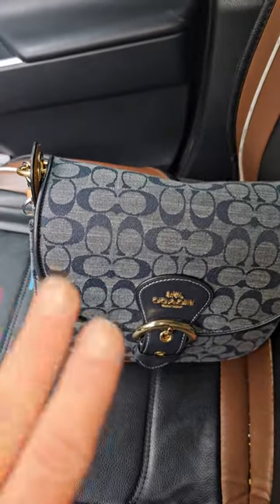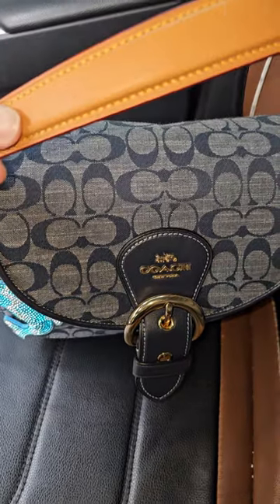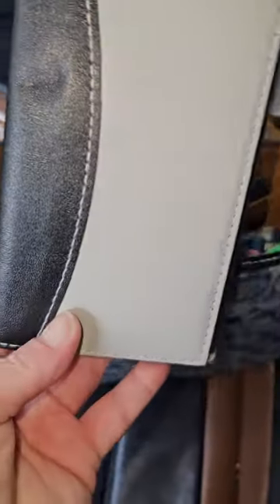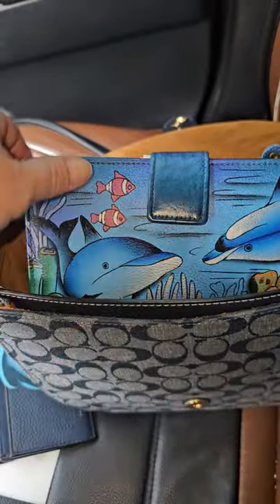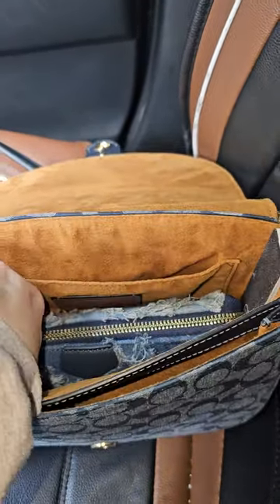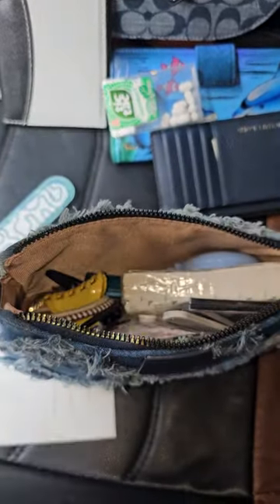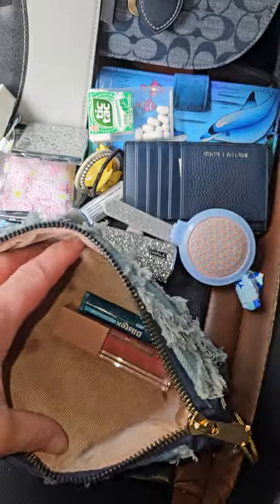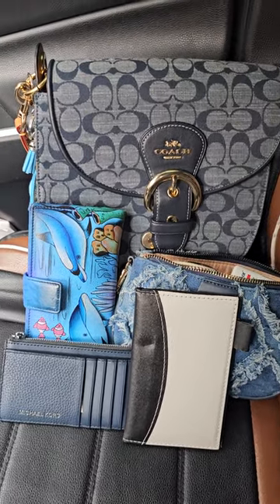CAR WIMB COACH KELO IN CHAMBRAY DENIM.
This beautiful bag was whispering to me hey hey carry me.

so I brought her out yesterday to run some errands she was the perfect smaller carry.

I hope you enjoy my short video. please say hello to me in the comments.

Have a beautiful Friday. Thank you for spending time with me!!